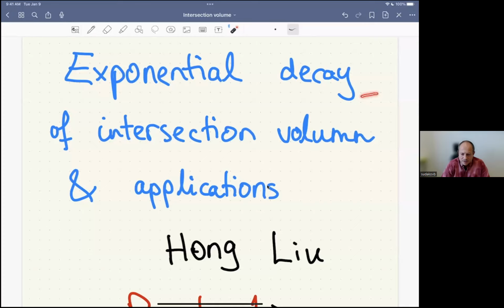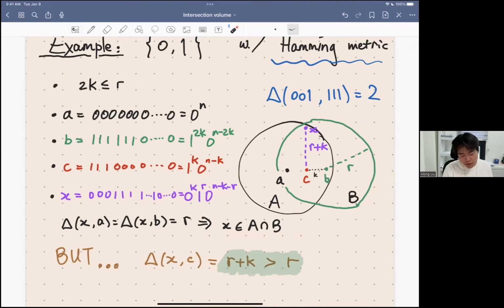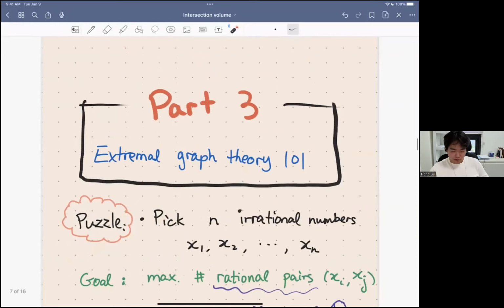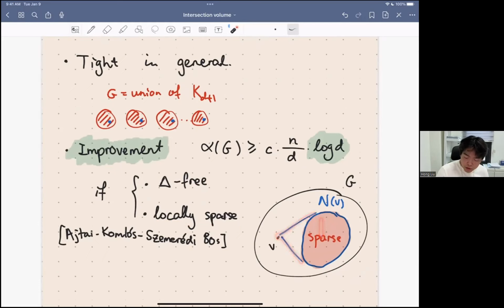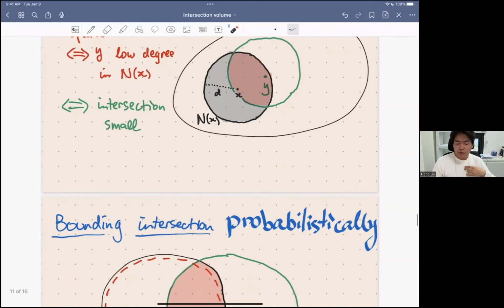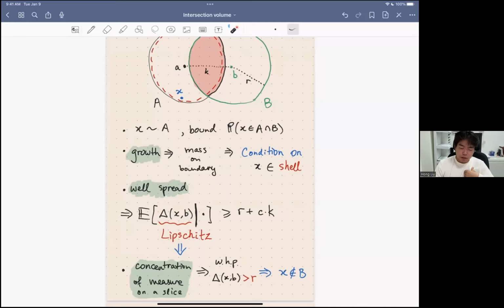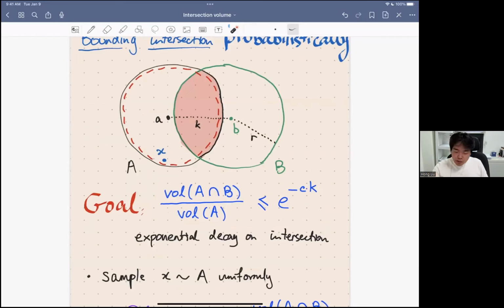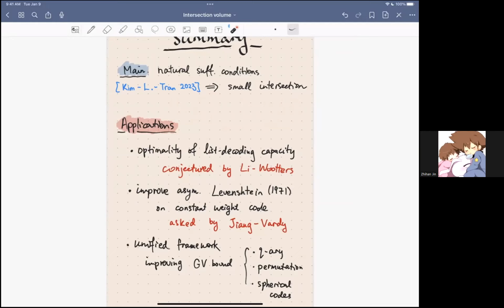Hong Liu: Exponential decay of intersection volume and applications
Abstract:
When two balls in a discrete metric space have small intersection? We give some natural conditions to guarantee an exponential decay on the volume of such intersections. Our proof is conceptually simple, making use of concentration of measure on a “slice”. We will discuss a couple of applications of this volume estimate in coding theory, and mention some recent developments on kissing numbers/spherical codes.
This is based on joint work with Irene Gil Fernadez, Jaehoon Kim, Oleg Pikhurko and Tuan Tran.

Speaker Intro:
Hong Liu is the head of the Extremal Combinatorics and Probability Group (ECOPRO) and a distinguished research fellow at the Institute for Basic Science (IBS). Previously, he was a faculty at the Mathematics Institute at University of Warwick. He was awarded the UK Research and Innovation Future Leaders Fellowship in 2019. Before that, he was a Leverhulme Early Career Fellow, working with Oleg Pikhurko. Hong got his Ph.D. in 2015 at University of Illinois at Urbana Champaign, advised by József Balogh. His primary research interests are extremal and probabilistic combinatorics.